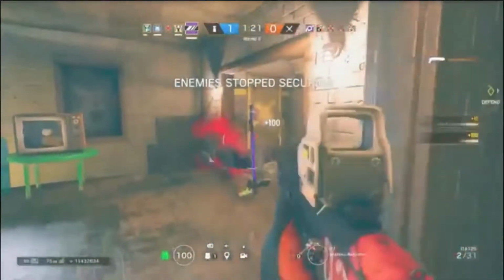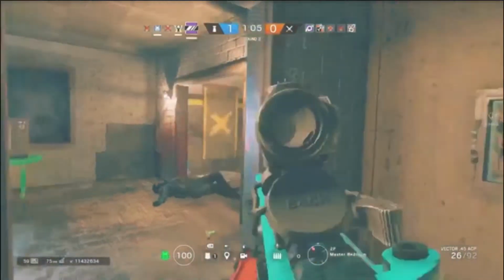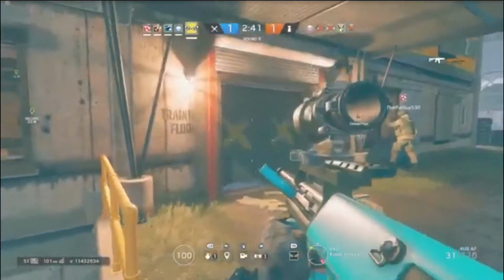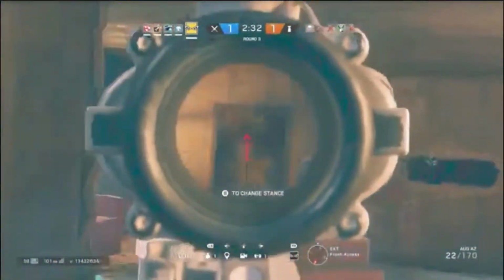Rainbow Six Siege: Tips and Tricks Ep4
Thank you guys for watching and i hope you enjoyed.